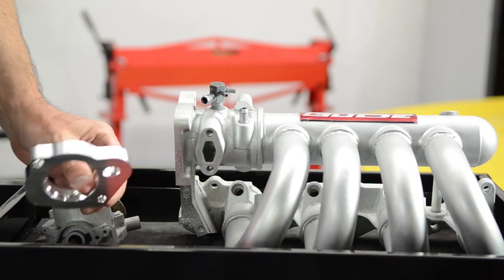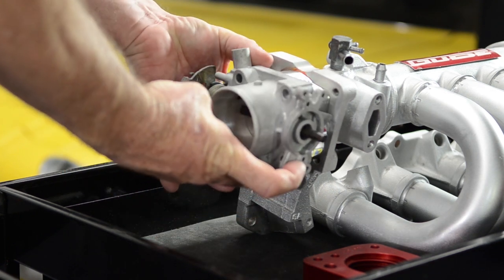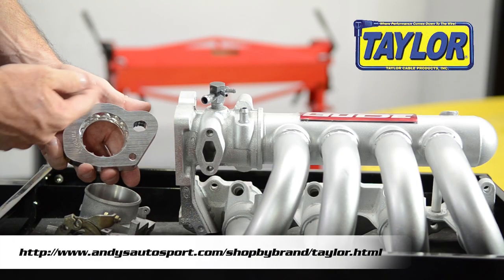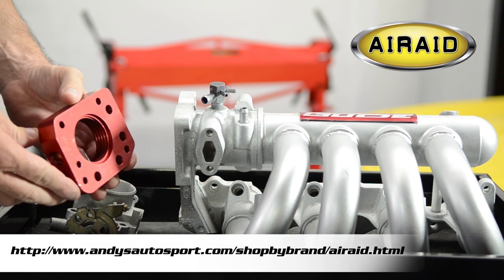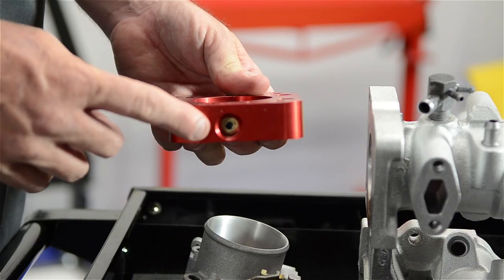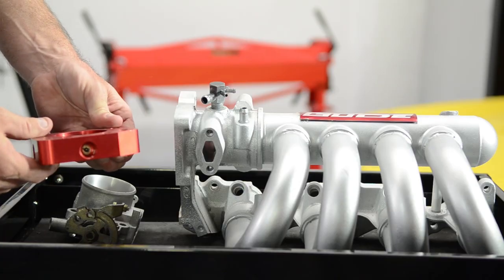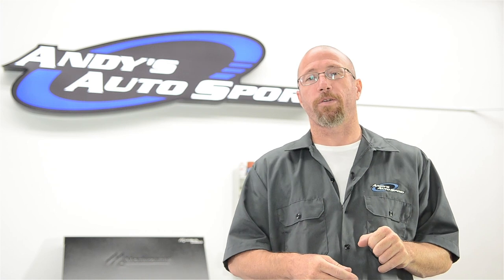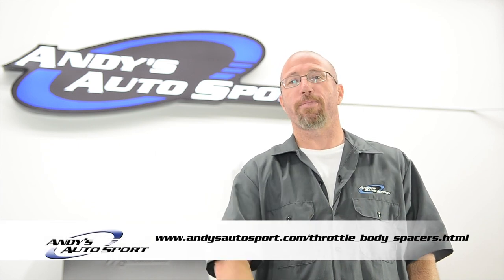Throttle Body Spacers - Presented by Andy's Auto Sport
On this Andy's Auto Sport Short, we talk about the basics of throttle body spacers & take a quick look on how it works. Andy's Auto Sport has what you need to get the looks and power your vehicle deserves.